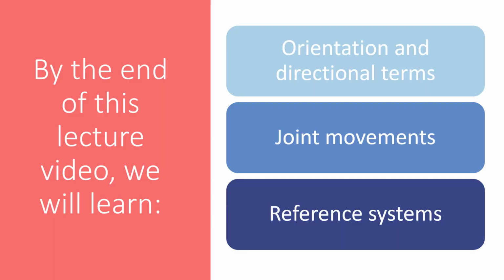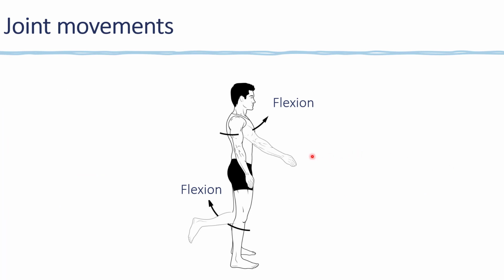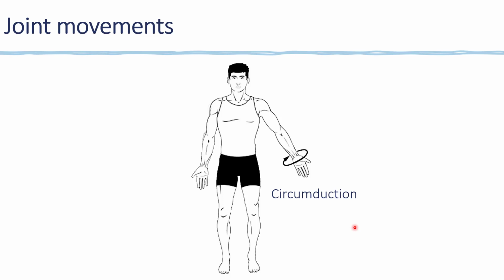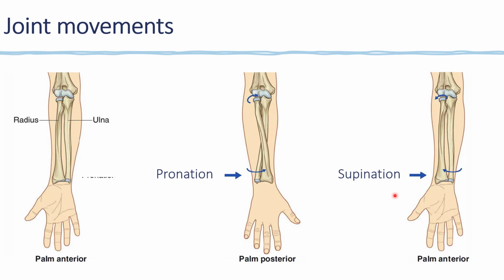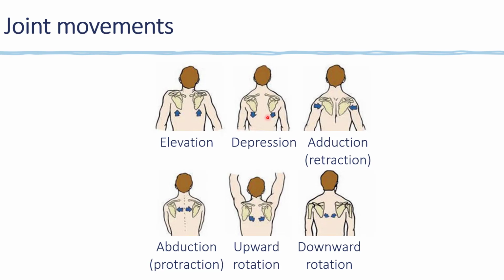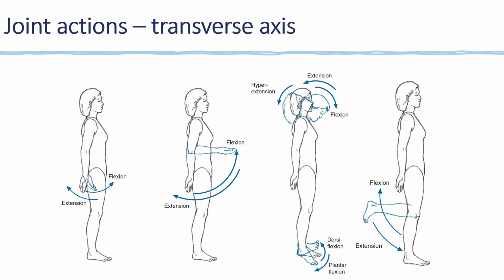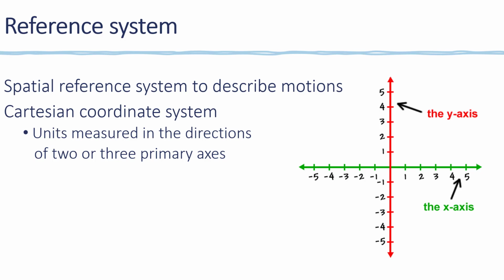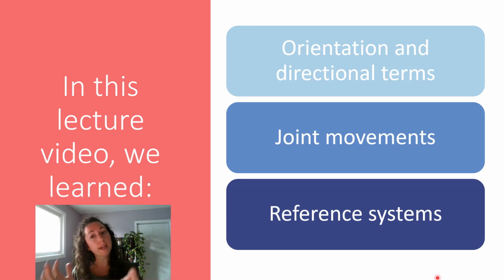Week 2 Anatomy Part 2